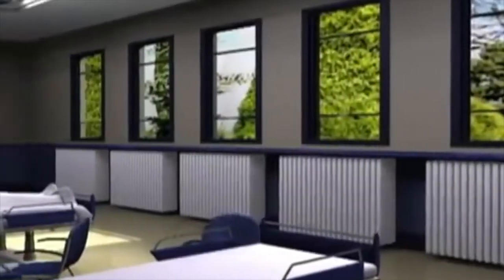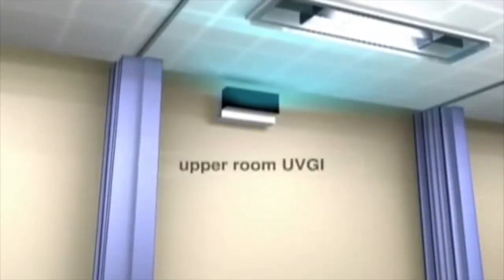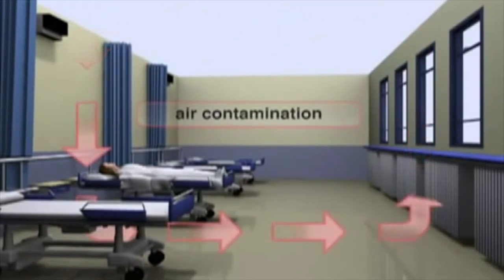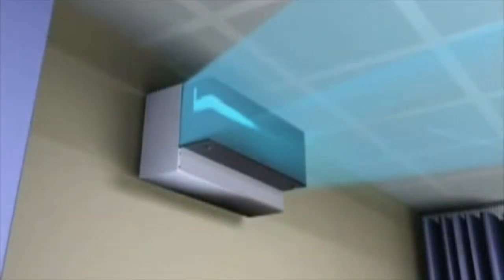Airzone UVGI Indoor air purification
How Airzone UV Systems purify the indoor air around us...